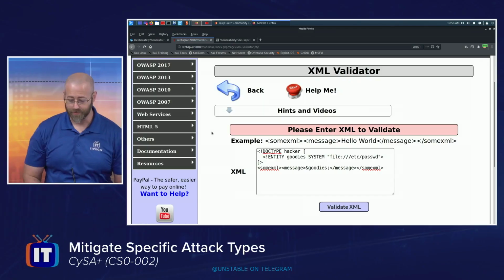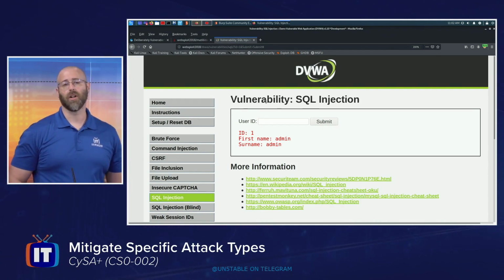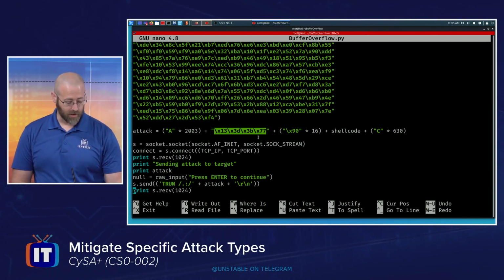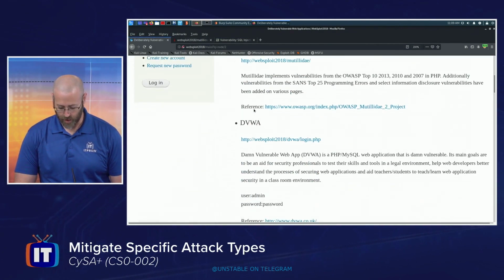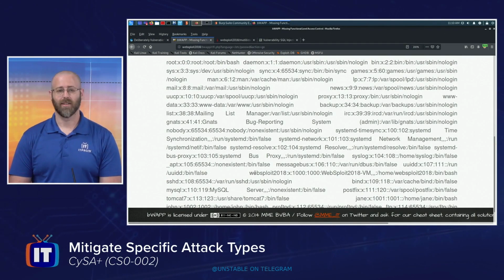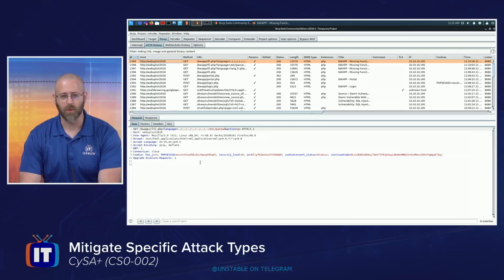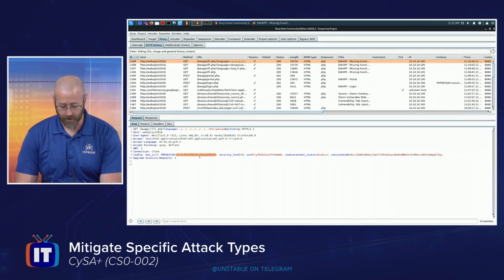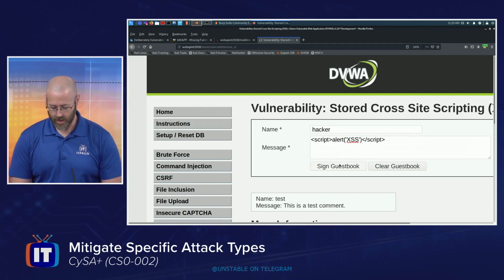CompTia CySa CS0-002 Threat and Vulnerability Management Information Mitigate Specific Attack Types